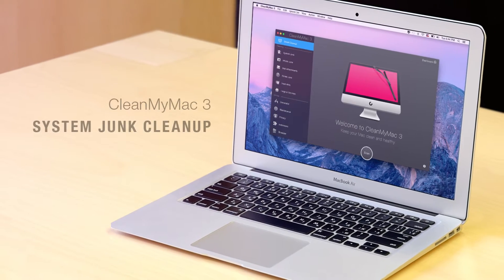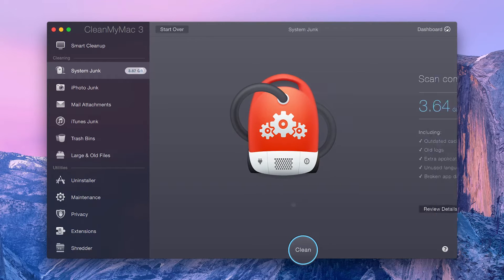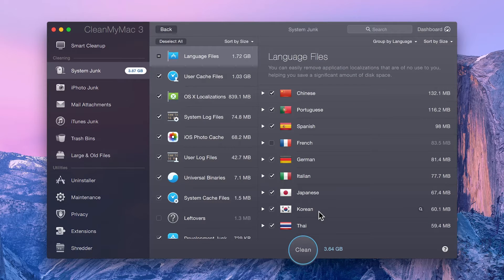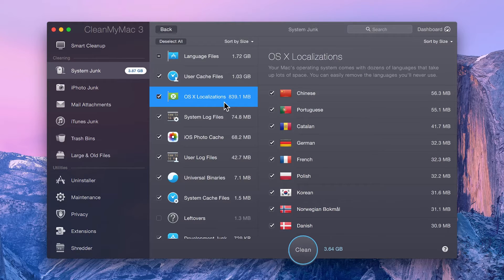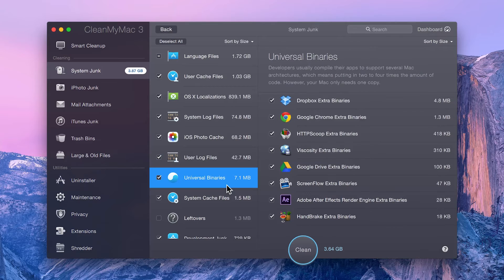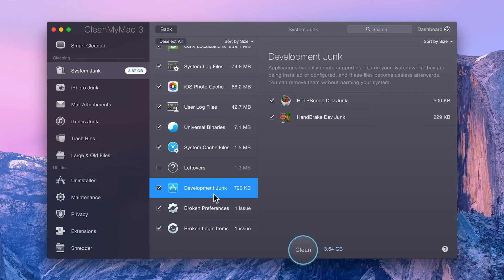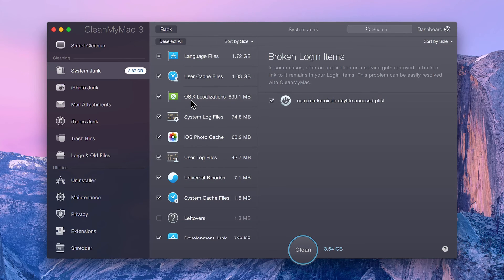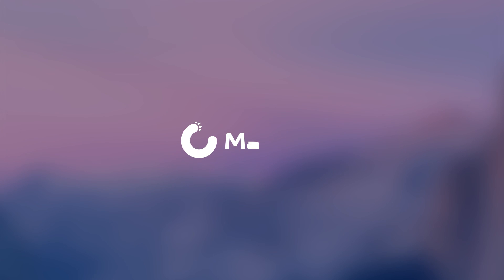CleanMyMac 3 | How To Clean Up Your Mac System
Clean Your Mac System with CleanMyMac 3.
CleanMyMac 3’s System Junk module will clean up all the extra junk on your Mac’s operating system. It knows what to clean and what not to clean, making it incredibly safe. With CleanMyMac 3, you’re in complete control of your Mac.